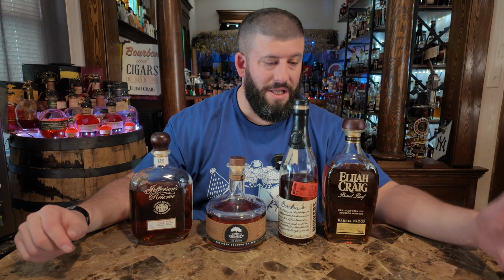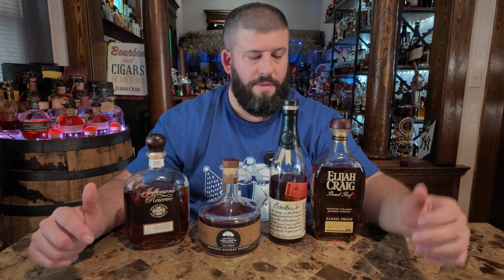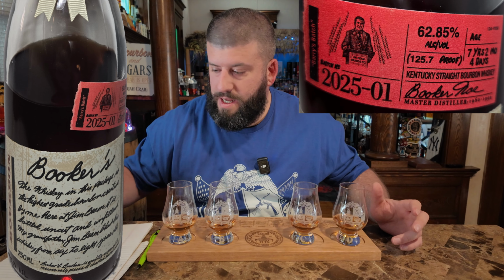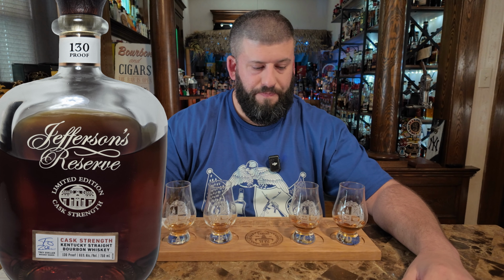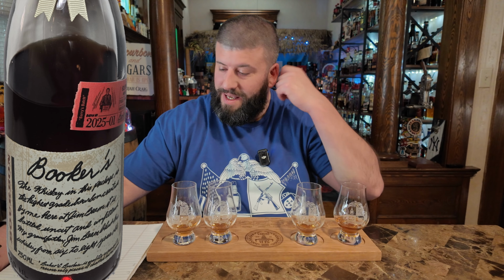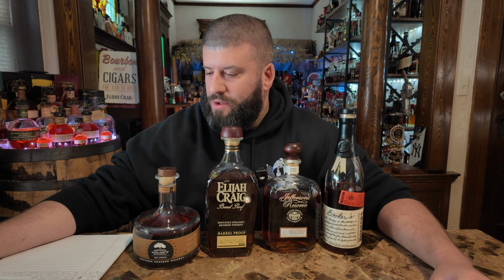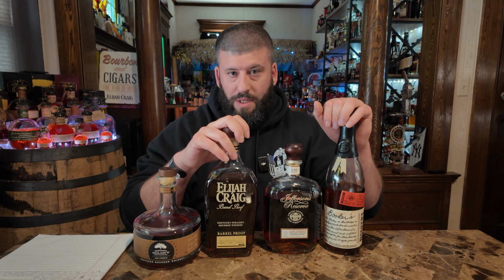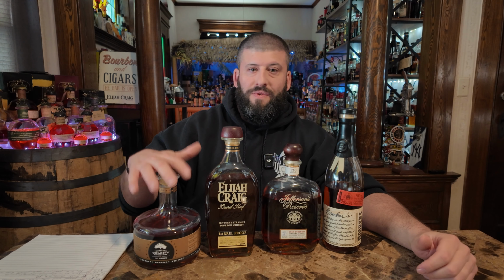BEST Cask Strength Bourbon under $100 of 2025?! + Free Giveaway!!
Hey! I'm Carlos Garcia and today I blind review four 2025 released high proof bourbons under $100! Can the new Jefferson's Reserve Cask Strength 130 proof take over as the new king? I blind it verse the Booker's 2025-01, Elijah Craig Barrel Prook A125, and 13th Colony CS Bourbon (2025 release). Which is the BEST? Plus, enter to win 2oz samples of all three!

Winner will win 2oz samples from anything reviewed in this episode.

Cut off will be 72 hours after this video is posted onto YouTube.

The winner of the giveaway will be announced within two weeks.

1 entry per person.

Must be able to verify age.

Continental USA only (sorry to everyone outside the USA).

Running list of bottles, I've review on this channel with notes and scores:

Shoutout to my sister for creating my logo and intro! You can reach her for artsy stuff on Instagram @MikeyPardal